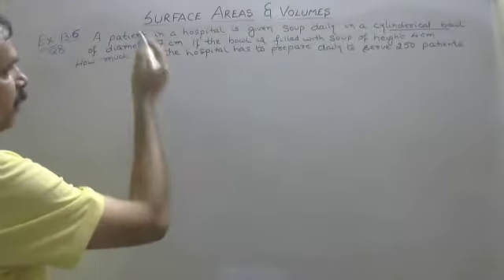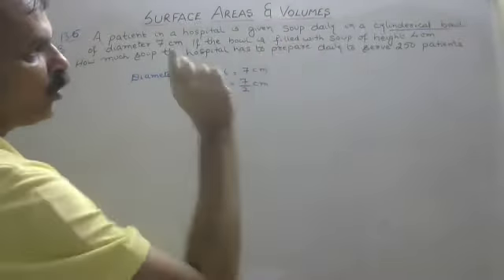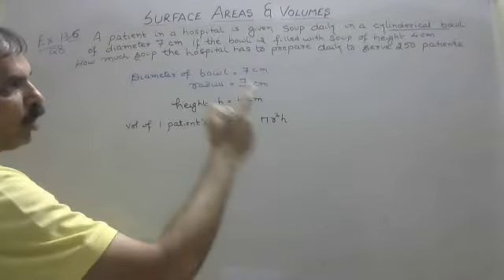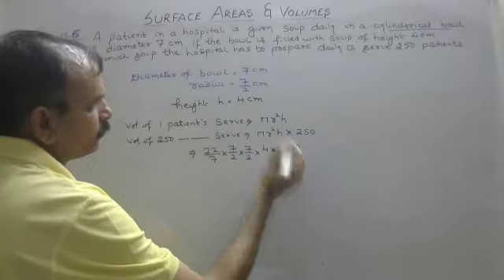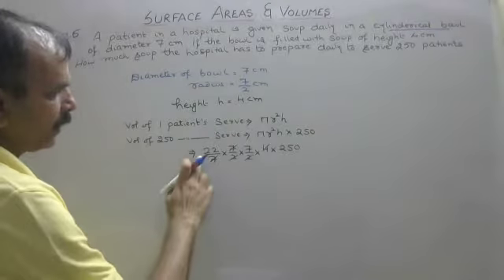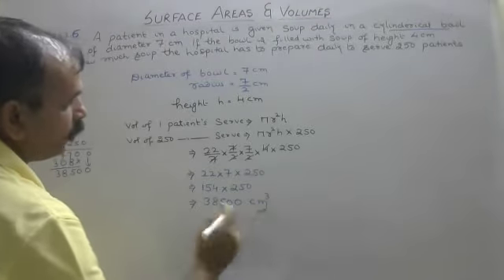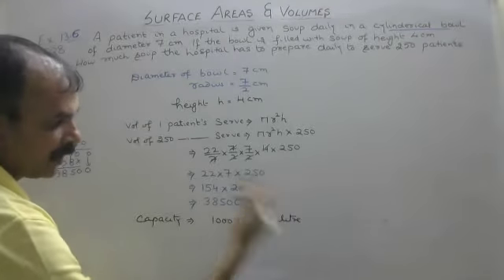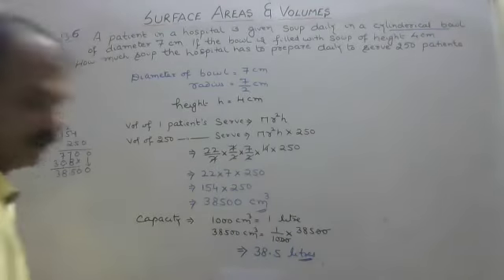CBSE CLASS 9 CH 13. SURFACE AREAS AND VOLUMES (EX 13.6 Q 8)